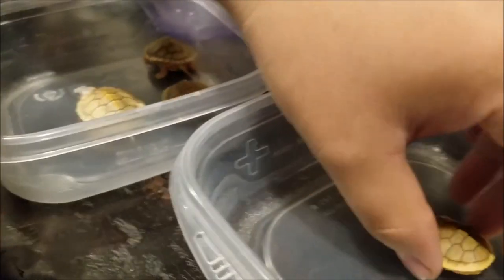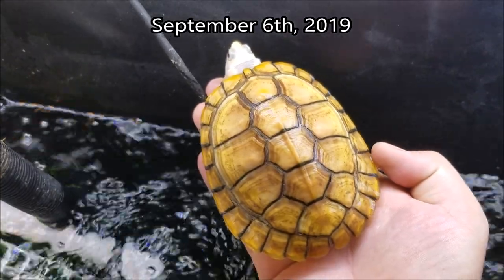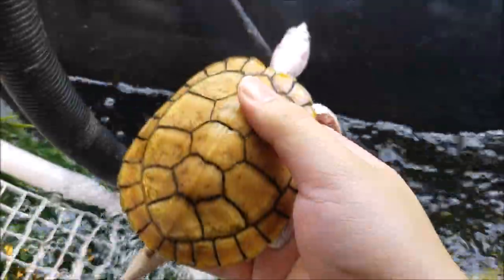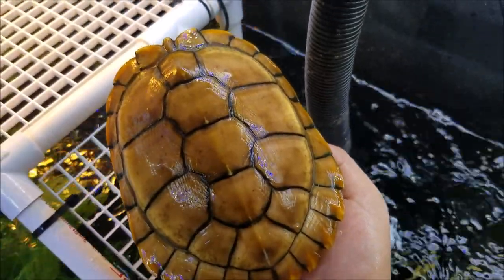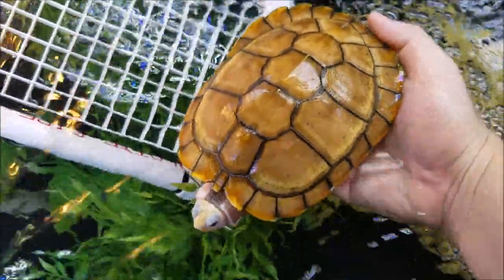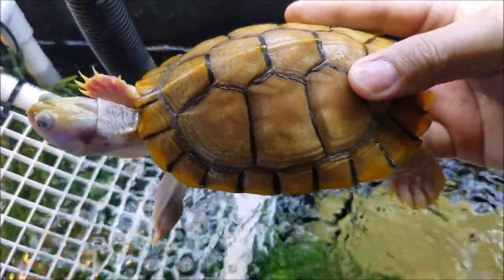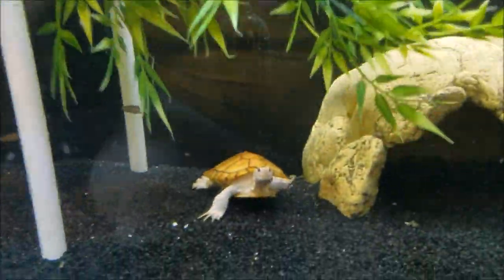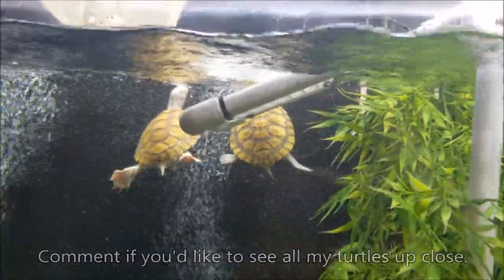[159] My Caramel Pink Albino Red Eared Sliders 1 Year Update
Let me know if you'd like to see all of my turtles. I'm always good to talk turtle care.